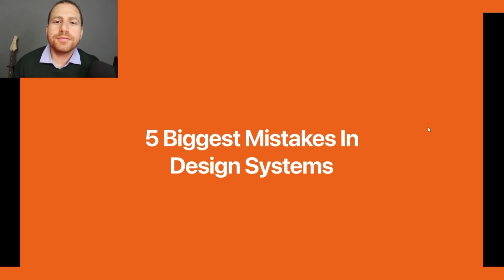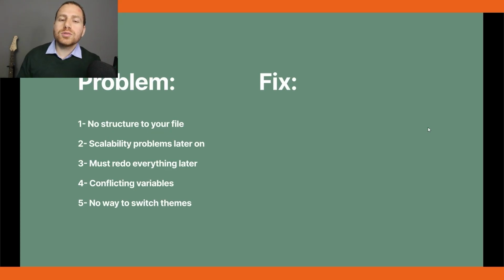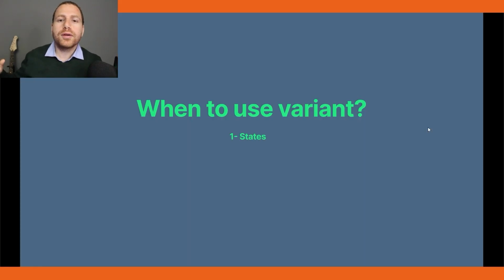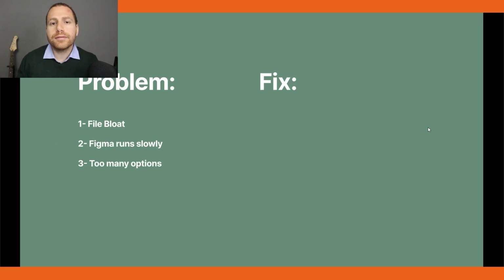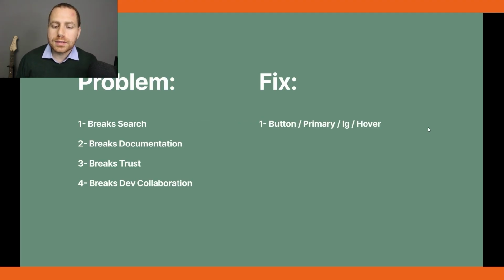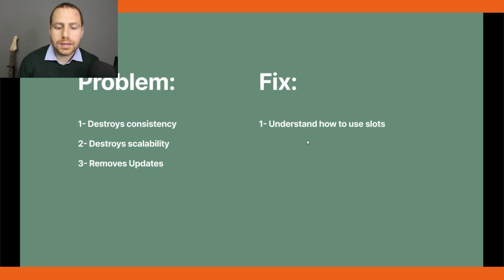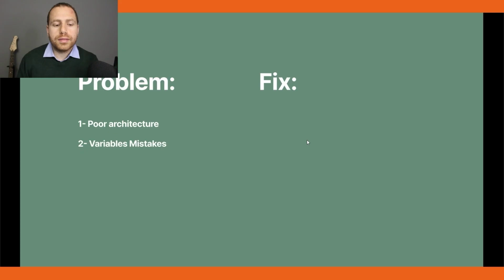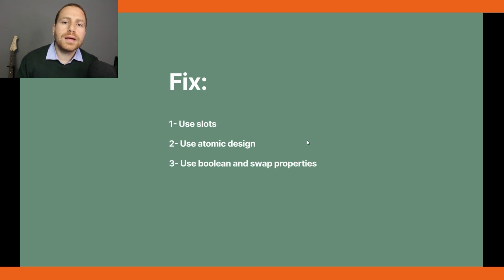5 Mistakes That Are Killing Your Design System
In this video, I’m going to show you the biggest 5 mistakes that I see when building a design system.